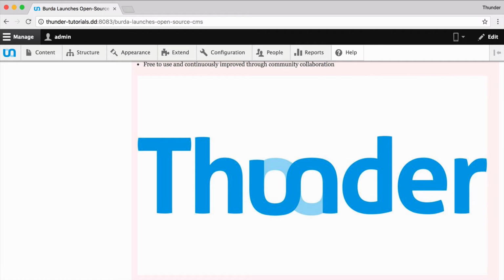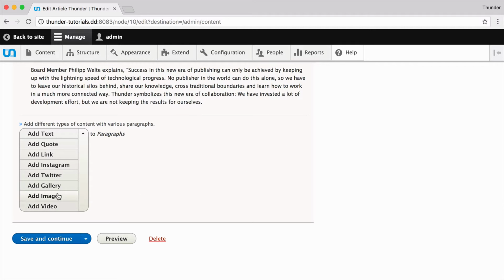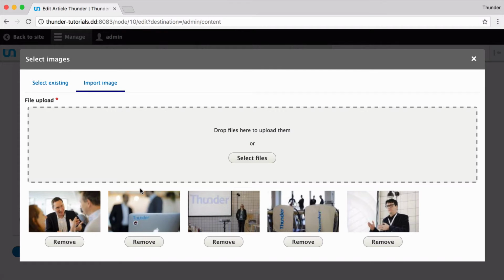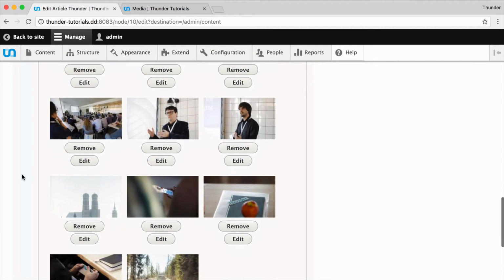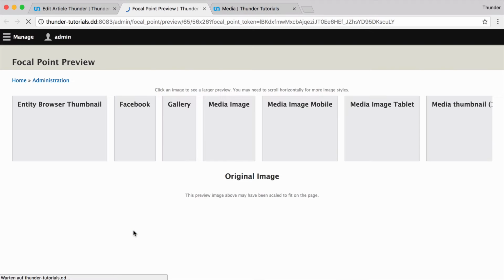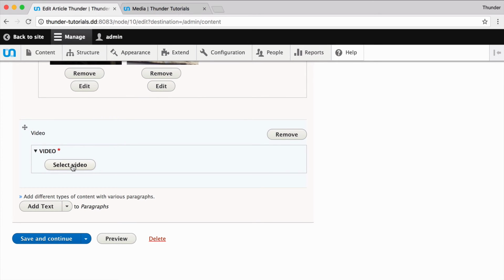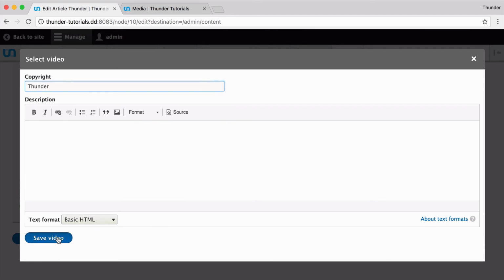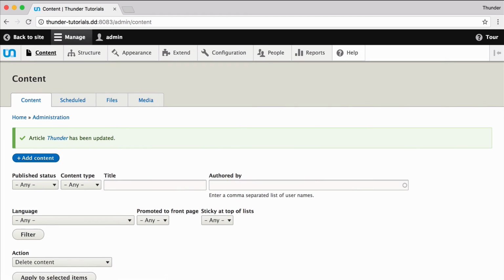Thunder - How to manage media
Thunder is a web-based, open-source, Drupal 8-based Content Management System. Thunder was designed by Hubert Burda Media in 2016. For more information about Thunder, available extensions, and the Thunder Coalition,

In this tutorial, you can learn how add a gallery and a Youtube or Vimeo video to the article.

00:21 Edit an existing article
00:46 Add a gallery
02:12 Set the focal point
03:25 Add a Youtube or Vimeo video
04:35 Reorder paragraphs